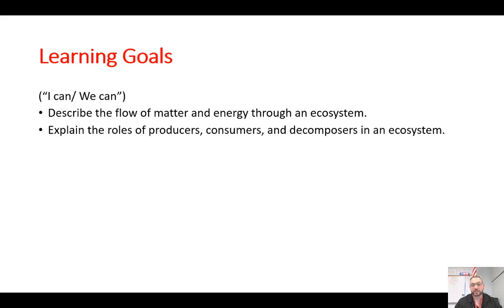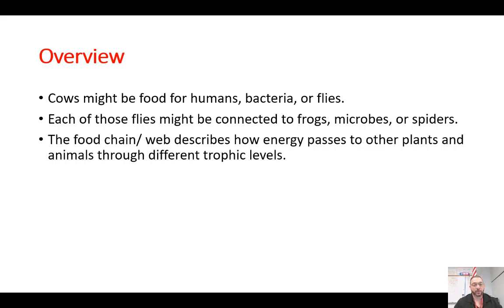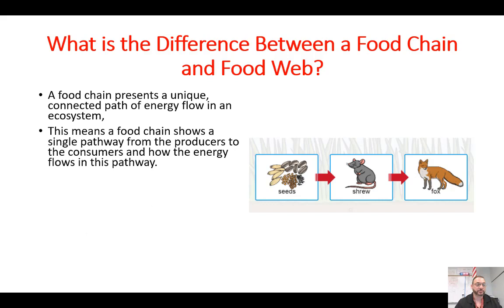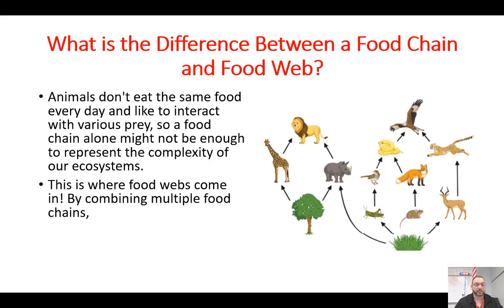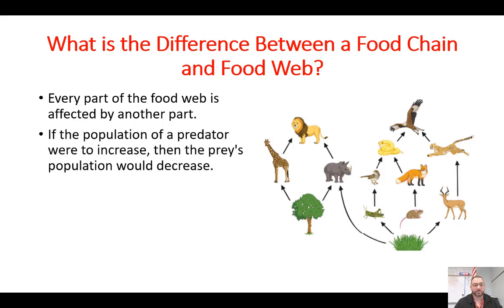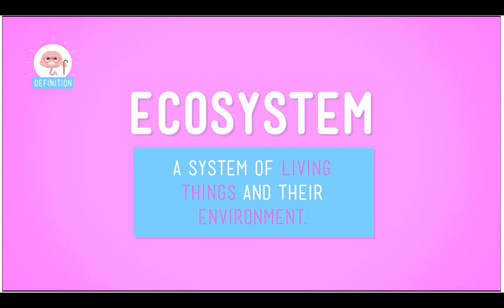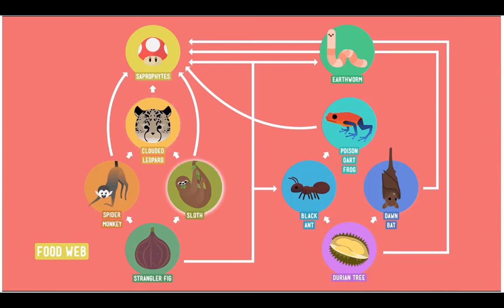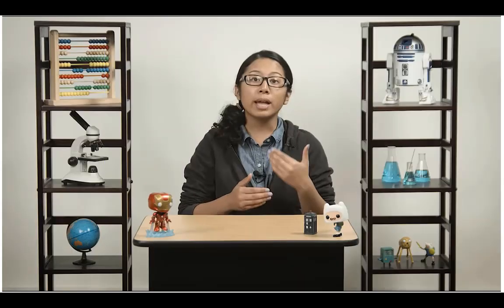Food Chain / Web Lesson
Florida 7th Grade advanced Unit 4 Topic 2